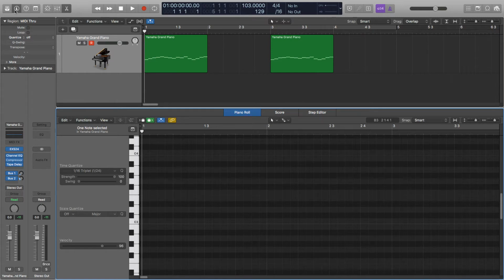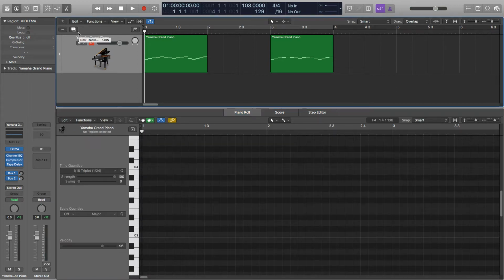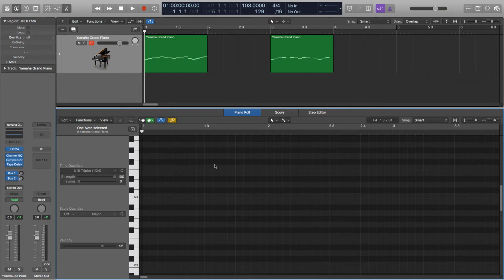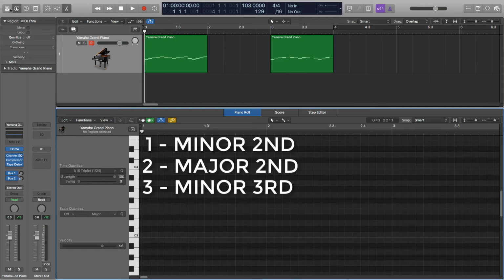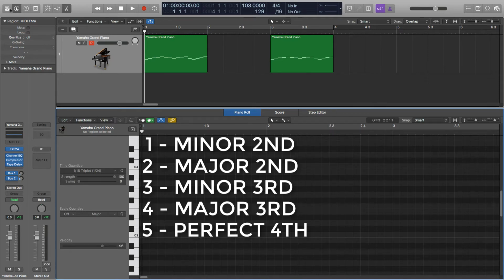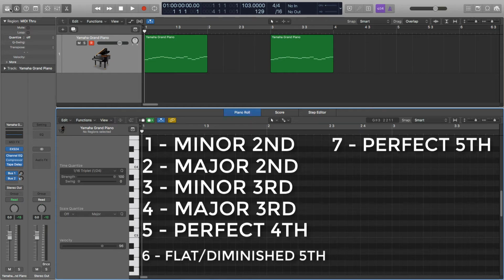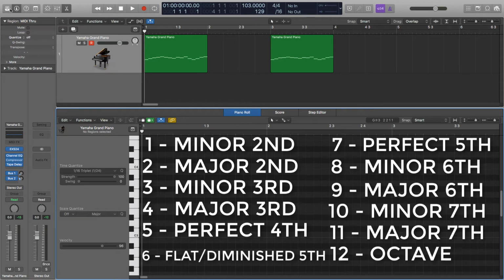Music Theory Pt 2 - Harmony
Hey guys, here's my video on harmony as part of my music theory videos. I'll be explaining why notes work together for melodies, and a more in depth look into chords.